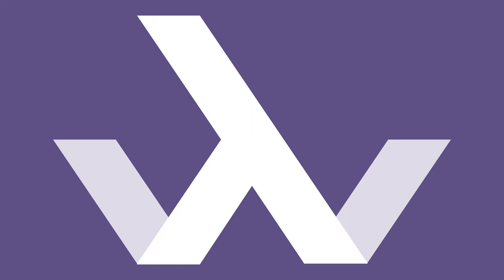The Voids of Haskell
There’s a lot to like about Haskell, but what is it missing? We explore Alexander Granin’s post where he suggests some topics for books that could benefit the Haskell community.